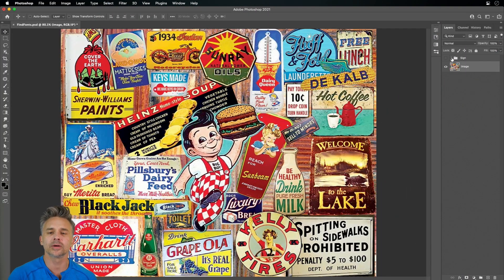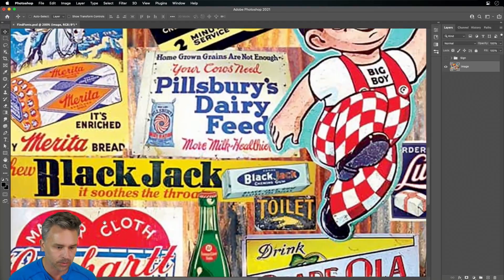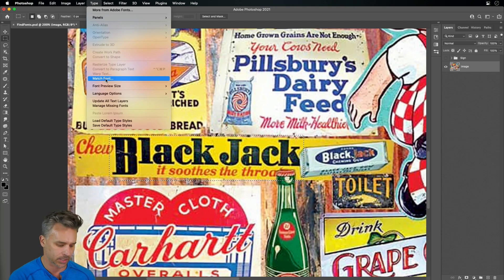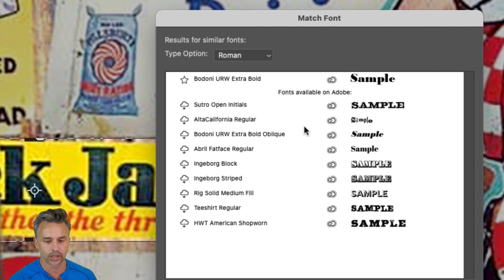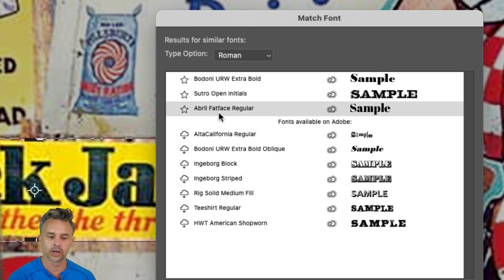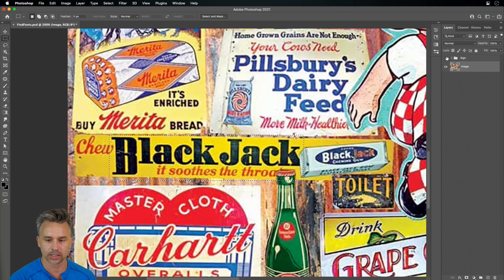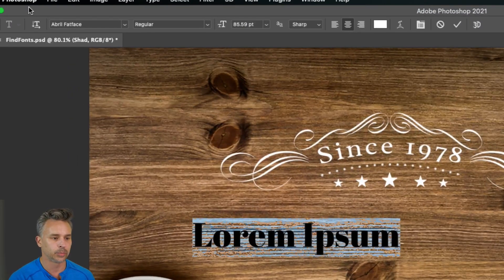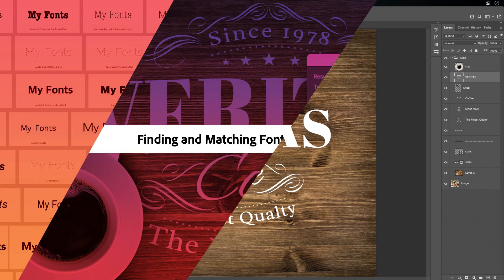How to Find and Match Fonts Easily in Photoshop | Adobe Photoshop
In the latest episode of PHOMO, Adobe evangelist Paul Trani shares some cool ways to find fonts using the Match Font feature in Photoshop. Check out this tutorial for helpful tips and tricks to end those feelings of PHOMO when it comes to design.

How to Find and Match Fonts Easily in Photoshop | Adobe